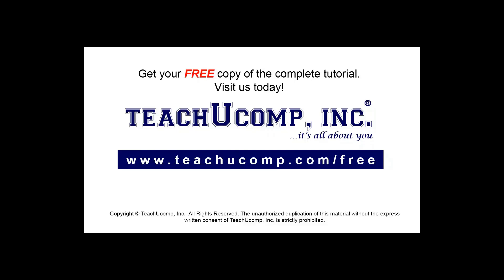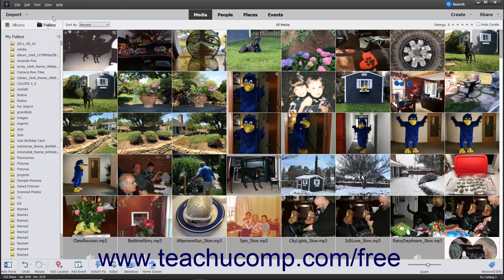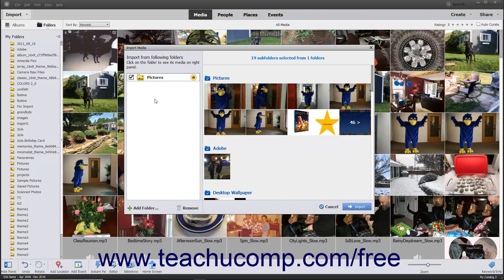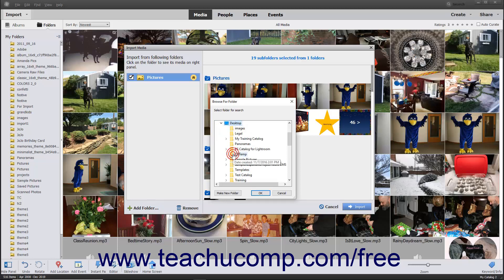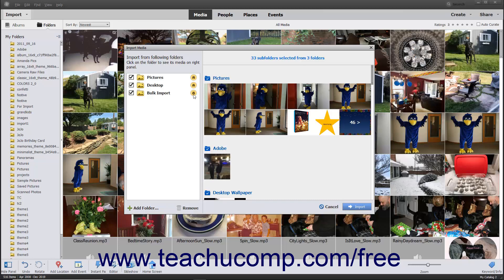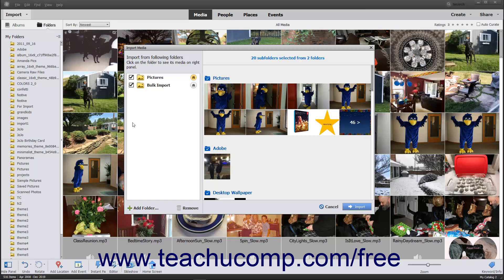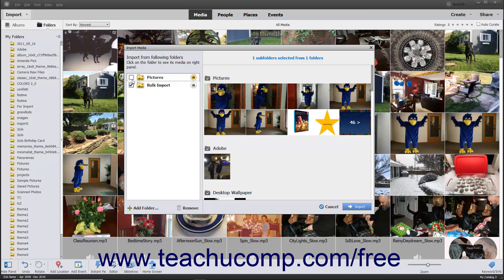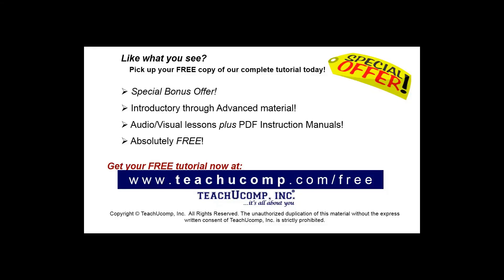Learn How to Import Photos in Bulk from Folders in the Organizer in Adobe Photoshop Elements 2023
FREE Course! Learn how to import photos from folders in bulk into the Organizer in Photoshop Elements 2023 A clip from Mastering Photoshop Elements Made Easy. - the most comprehensive Photoshop Elements tutorial available. Visit us today!